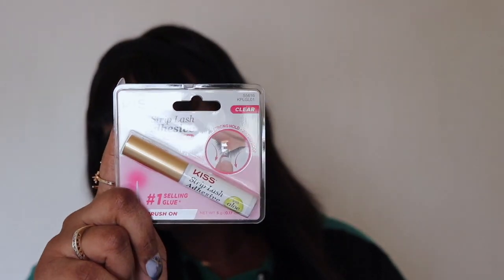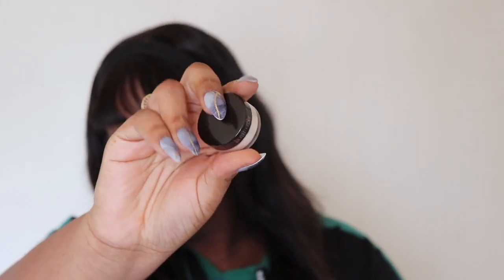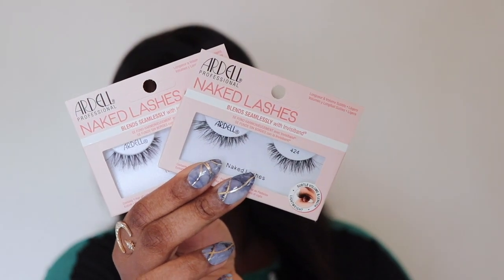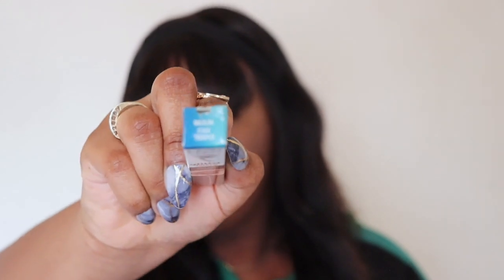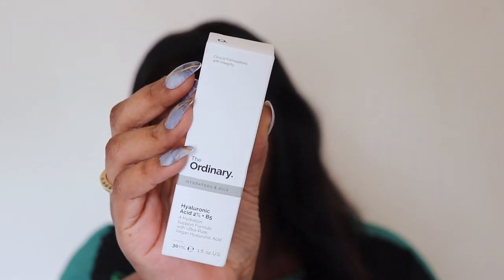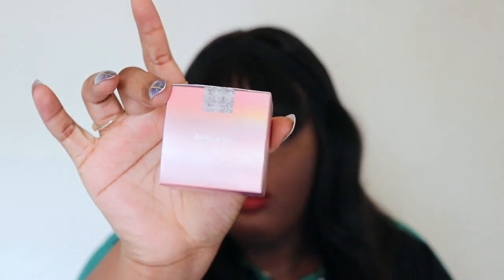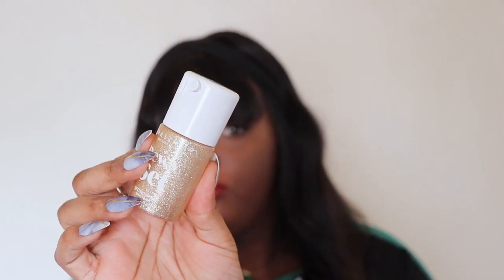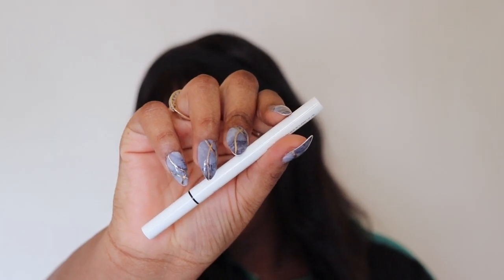MINI ULTA HAUL 2020|NYX,COLOURPOP,ELF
Have you done any shopping lately?

☾Save Moolah☾
Yesstyle: GLAAMTK